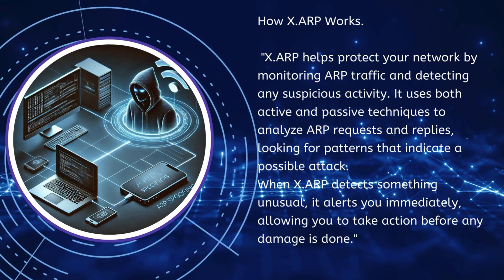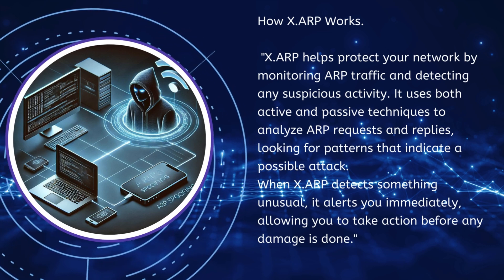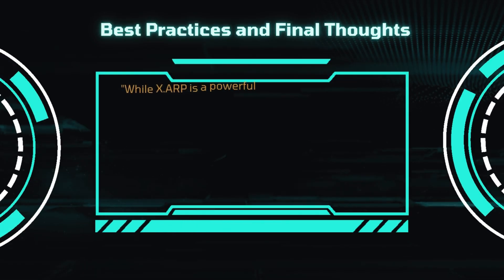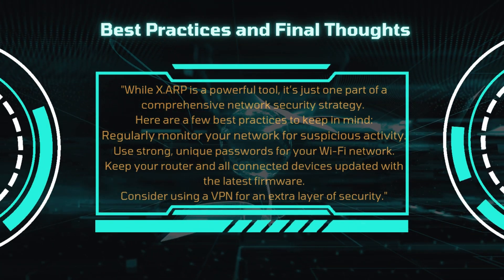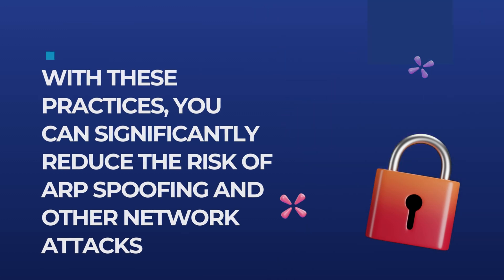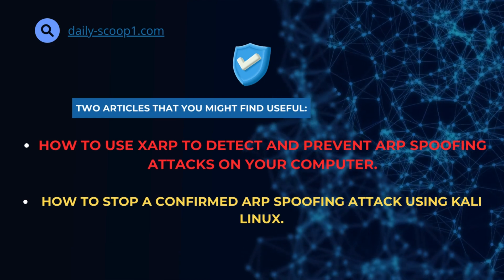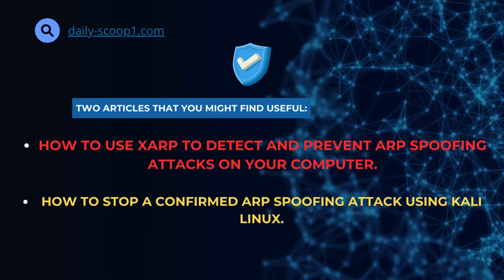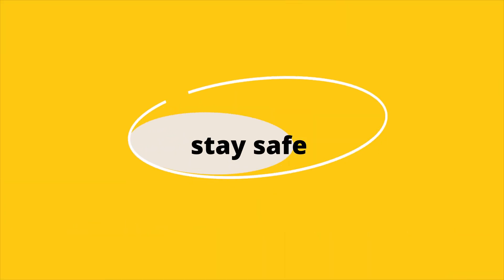XARP: The Key to Securing Your Network from ARP spoofing attacks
how to anti ARP spoofing to protect your network ?

XARP, a powerful tool designed to detect and prevent ARP spoofing attacks. If you're concerned about network security and want to protect your data from potential cyber threats, this video is for you. We cover what XARP is, how it works, and provide a step-by-step guide on installing and using XARP to secure your network.

XARP to Securing Your Network - ARP Spoofing Detection Simplified
XARP for Network Security: How to Detect and Prevent ARP Spoofing
XARP Explained: Protect Your Network from ARP Spoofing
XARP and Network Security: ARP Spoofing Detection Made Easy
XARP Secrets for Network Protection: Detecting ARP Spoofing

What is the best tool for ARP poisoning?
Which tool detects ARP spoofing?
What is XArp Tool?
Xarp tool download
Xarp tool apk
Xarp tool github
Xarp tool for android
Xarp tool free
XArp GitHub
Xarp for kali linux
Xarp tool download free
Xarp tool download for windows 10
Xarp tool download for pc
Xarp tool download for android
Xarp tool download apk
xarp 2.2.2 download
XArp GitHub
arp spoofing using xarp